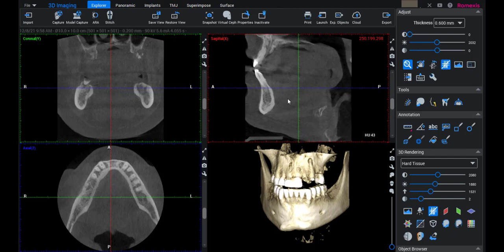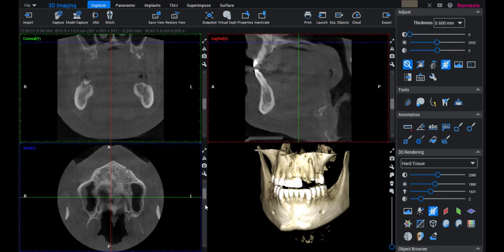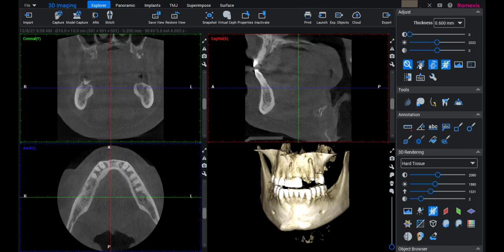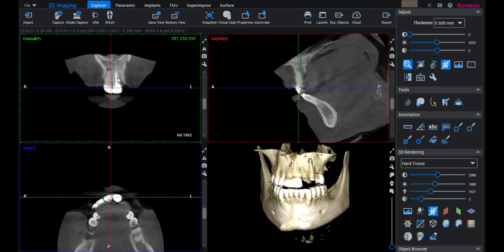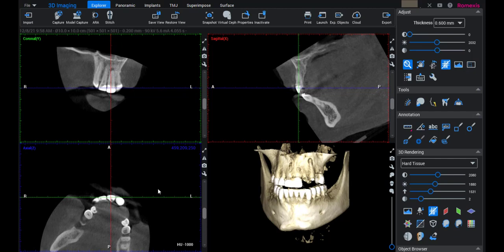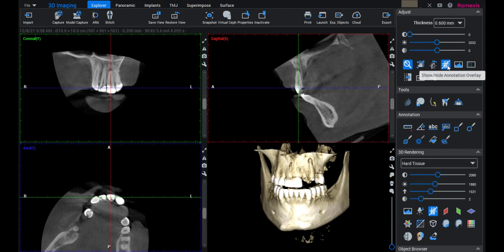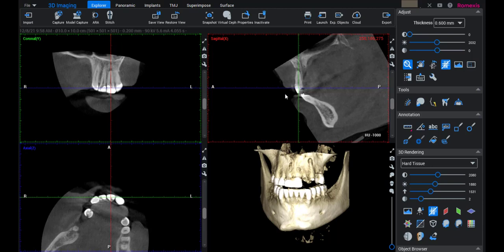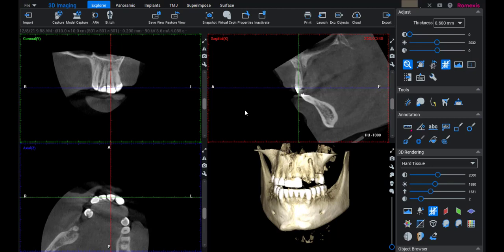Evaluating a Single Tooth in Romexis 6.1